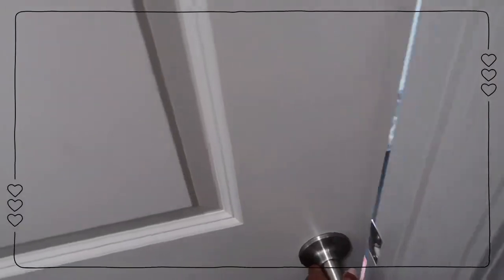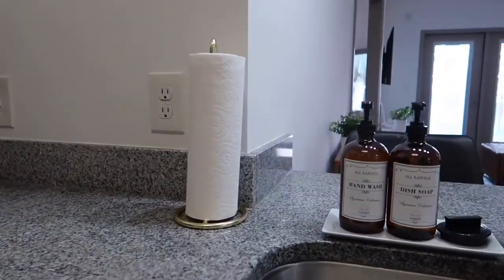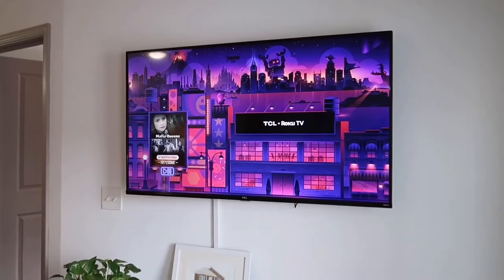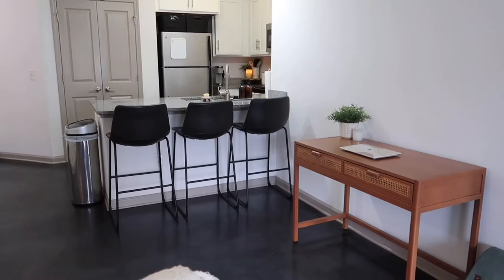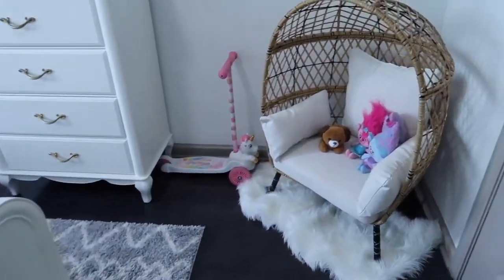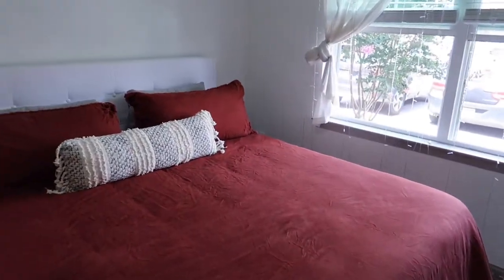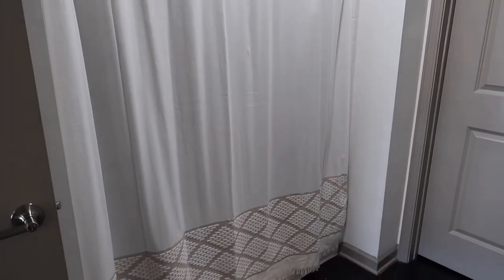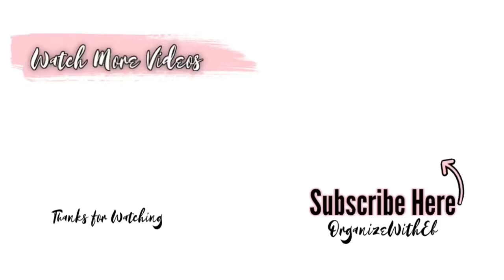Small Home Tour / 1100 Sq Ft Small Apartment Tour / Ebony Rogers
We have been living in this small apartment for about 6 months now. We have enjoyed decorating this small space. This small apartment is 1100 sq ft and organizing this small home has been pretty neat. Most of my decor pieces are from tjmaxx, Marshalls, or amazon. Thanks again for watching this small home tour and don't forget to tune in every Sunday at 3 pm for organization, motivation and inspiration.

Hand and Soap Kitchen Bottles
Similar Living Room Rug
Living Room Pillow covers
Similar Leaner Mirror
Similar Kitchen Canisters
Mini Keurig
Black Picture Frame
Gold Paper towel Dispenser
Touchless Kitchen Trash Can
Gold Mirror
Guest Bathroom Shower Curtain
Child Egg Chair
Bedroom Nightstand
My Bed
Ellanie’s E